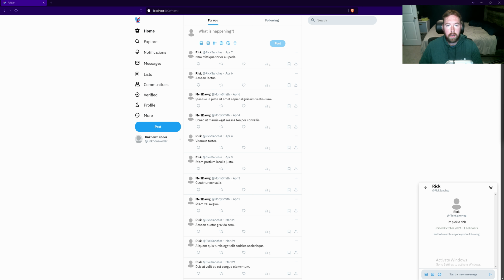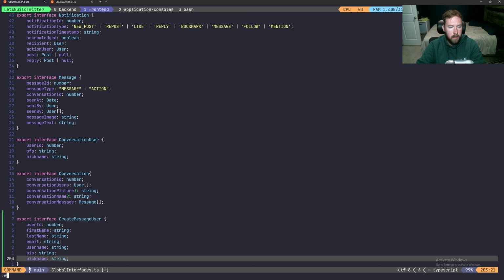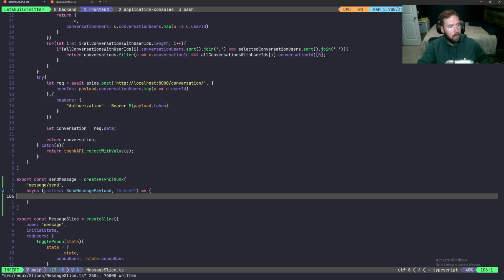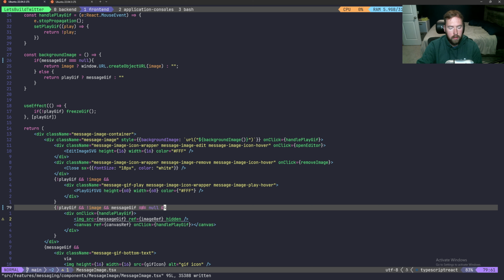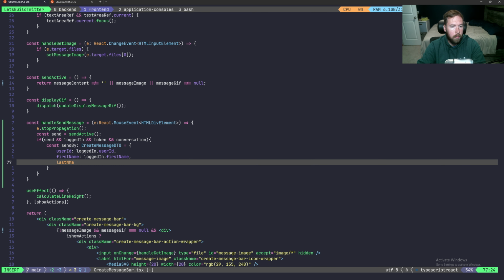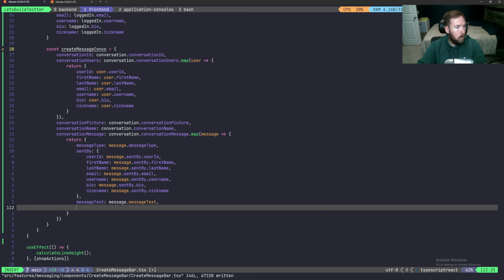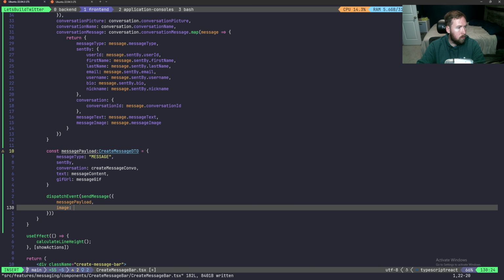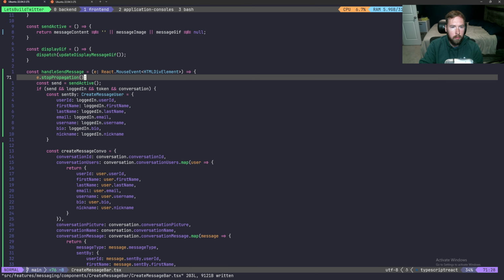Lets Build Twitter From the Ground Up: Episode 197 || Java, Spring Boot, PostgreSQL and React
In this episode we work on finally being able to send messages from the frontend to the backend. When working on this I found a nasty bug with sending timestamps to the backend so we had to create an entirely new interface specifically to send messages. Once that was created we made an async thunk in the message slice to send and process the message requests for us. And finally we updated the CreateMessageBar to use the new async thunk to send the messages for us.